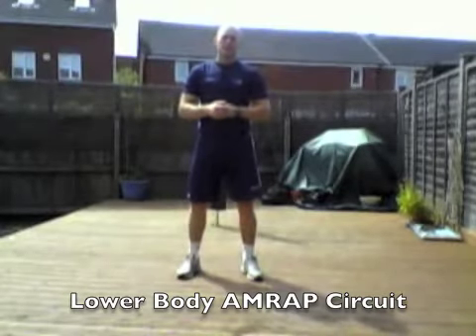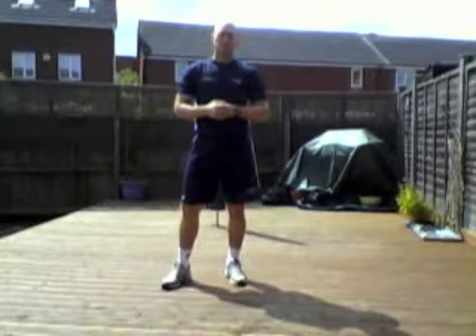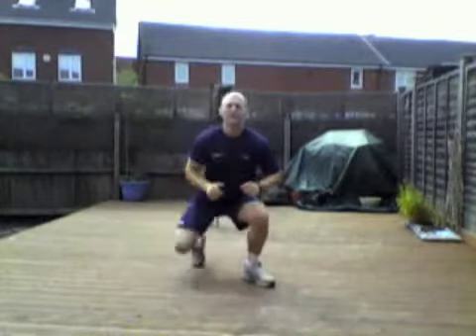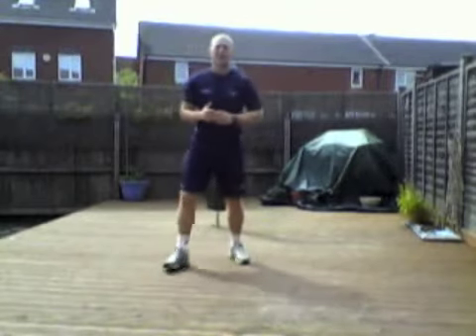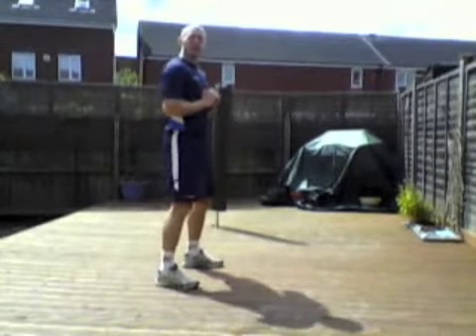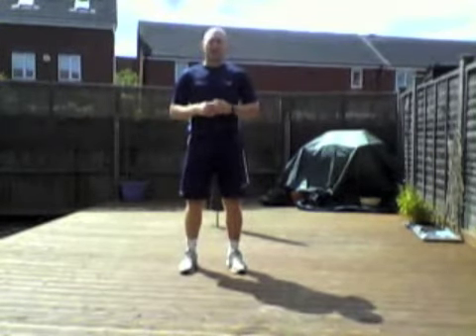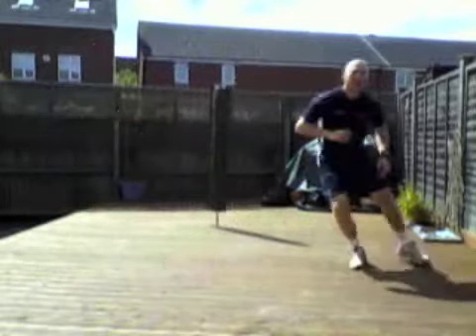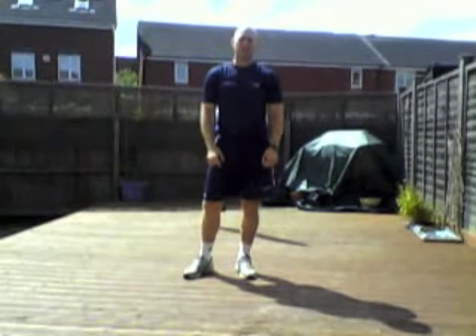Lower Body Workout 10-15 minute AMRAP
AMRAP (As many rounds as possible) for the lower body, particularly focusing on the Quads, Hamstrings and Glutes. 5 exercises of ten reps each rotated for as many rounds as possible in 10-15 minutes of exercise.